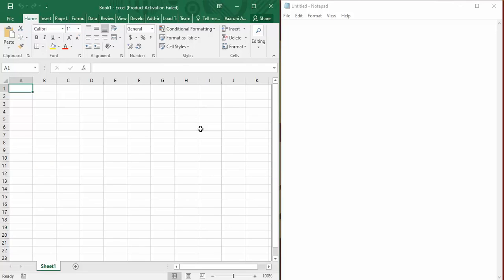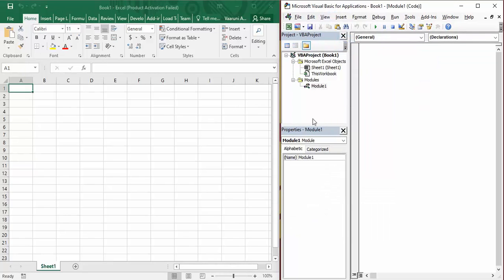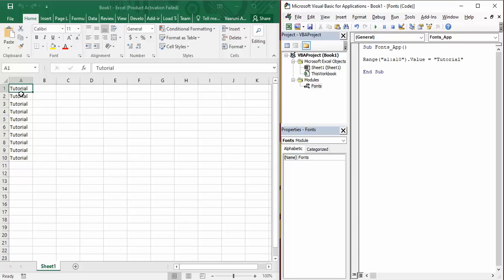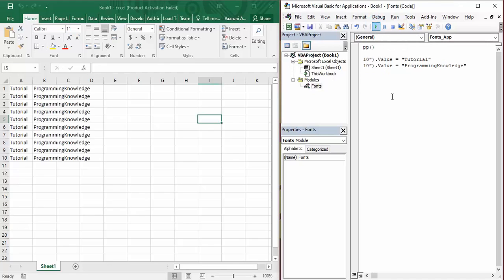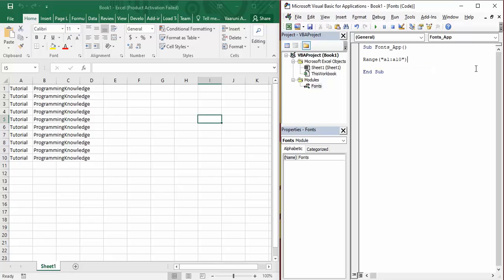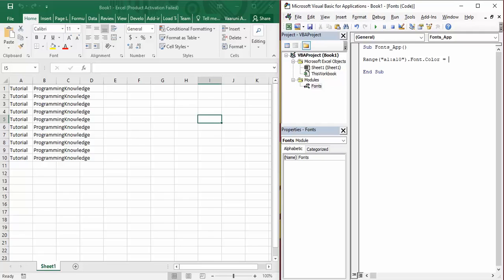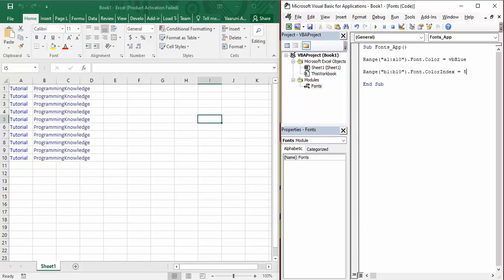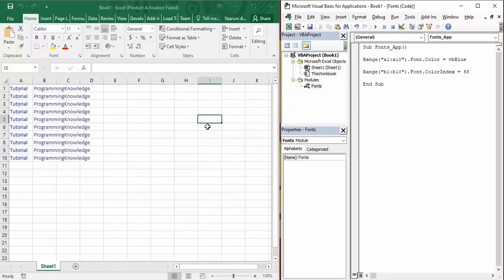Working with Color and ColorIndex properties in Excel VBA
In this Excel VBA video, we are going to learn about two important properties through which Colors can be changed in MS Excel through VBA. These two properties are Color and ColorIndex, apart from this we will also see the limitations of the properties and its possible values